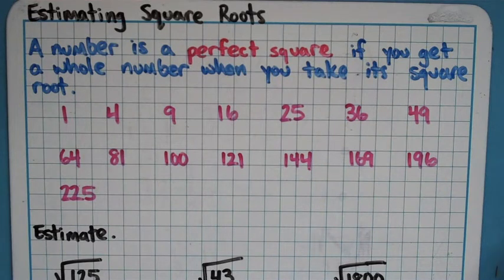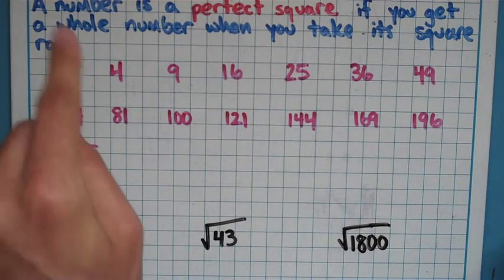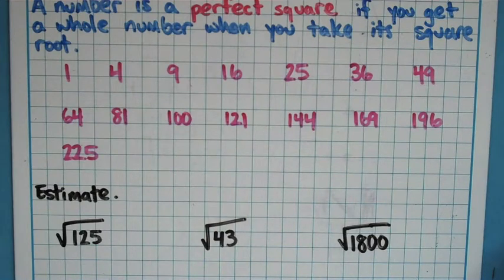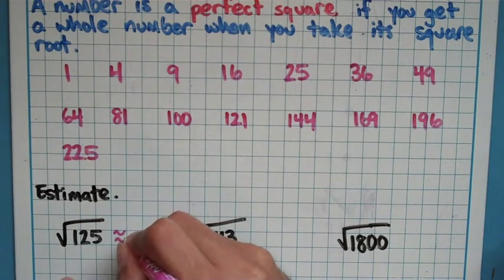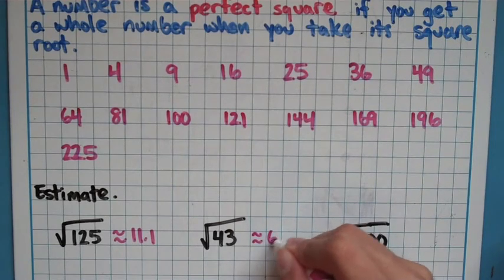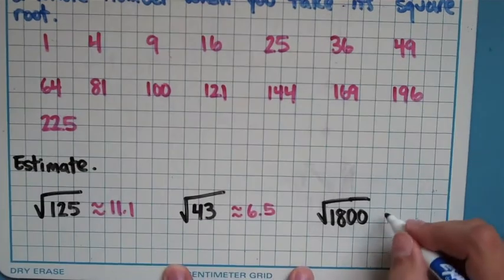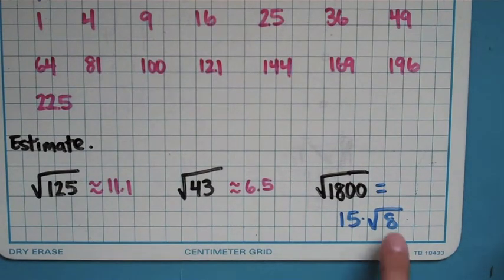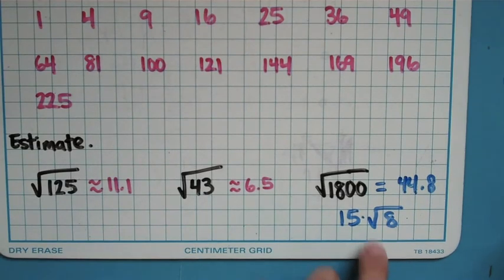Estimating Square Roots (5-5-1)